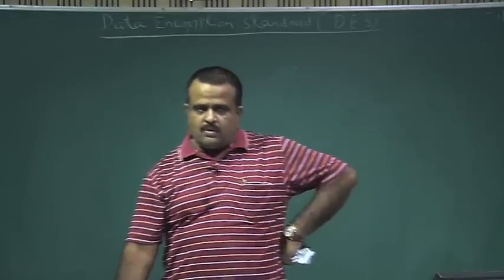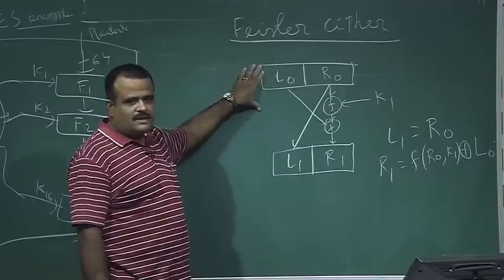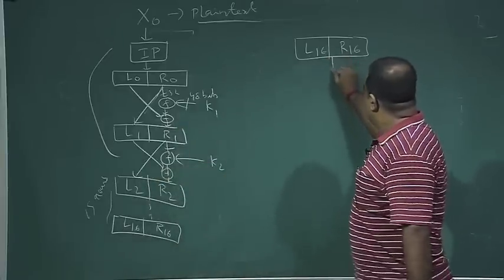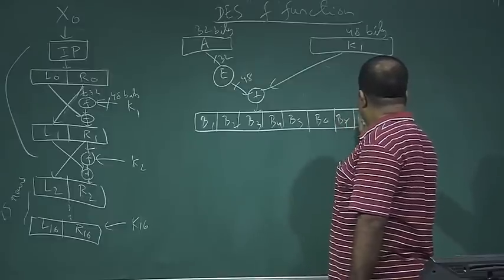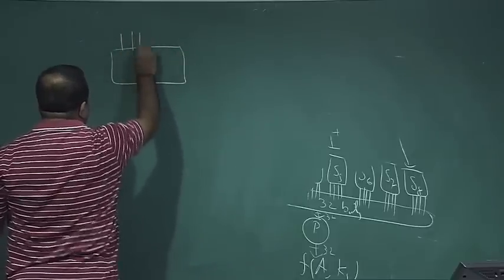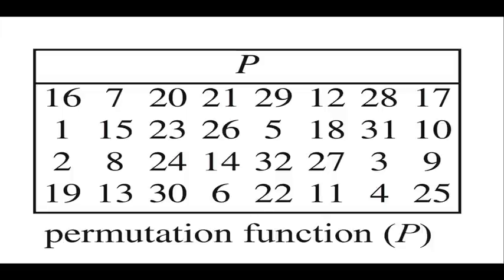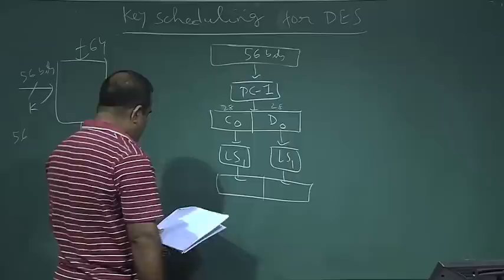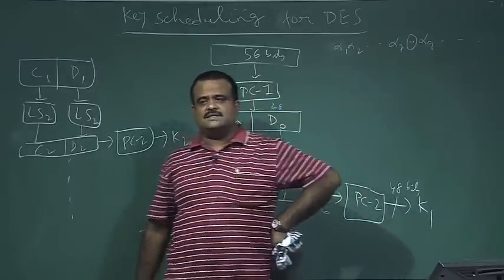DATA ENCRYPTION STANDARD (DES)